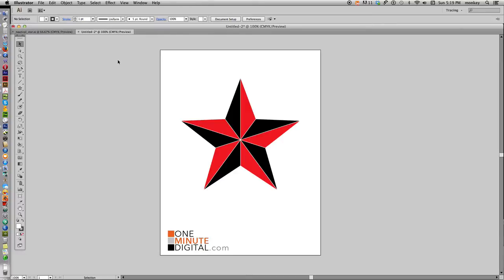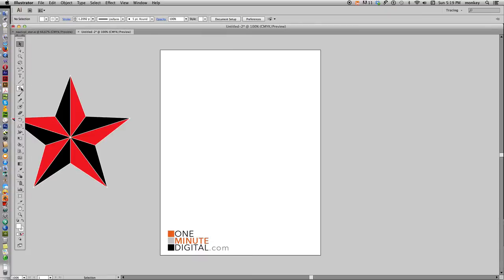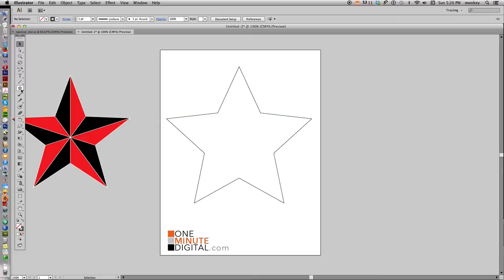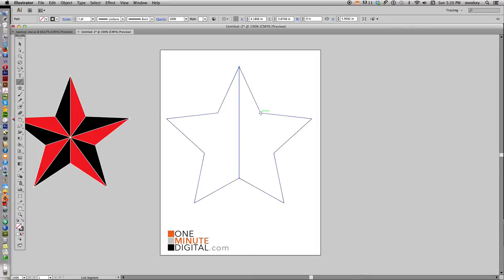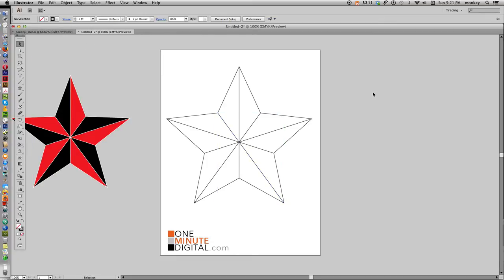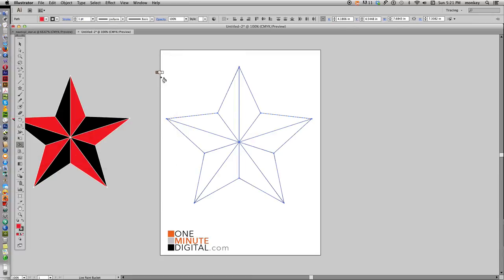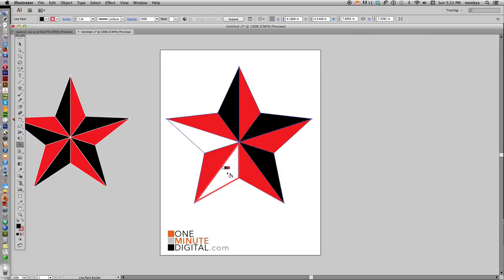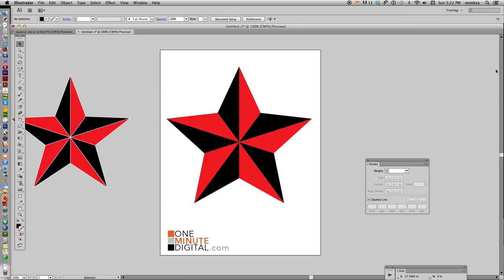Make a Nautical or Beveled Star in Illustrator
OneMinuteDigital.com
3:23

This tutorial will show you how to quickly create a nautical or beveled star in Adobe Illustrator. You see these stars in tattoo designs and retro graphics and they are super easy to create using your line segment tool in Illustrator! Make sure you have your Smart Guides turned on (Menu - View - Smart Guides); it will make the process easier and more accurate. You won't have to draw each section by hand - using the line segment tool and the paint bucket is easy and fast!

for more quick and easy Illustrator and Photoshop tutorials!